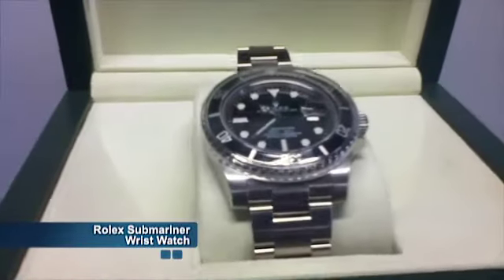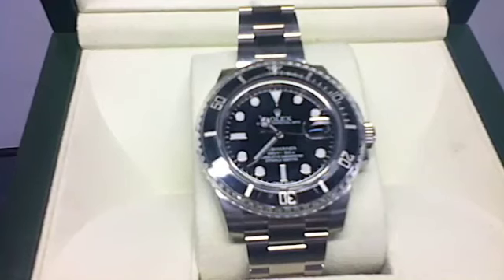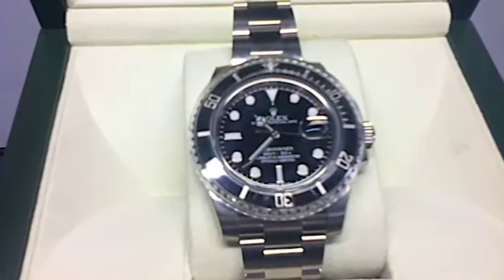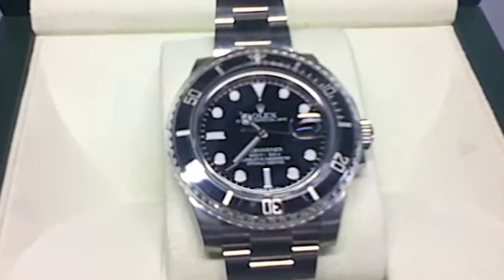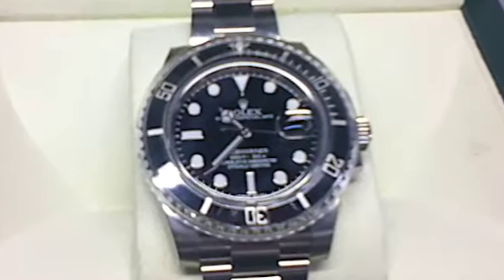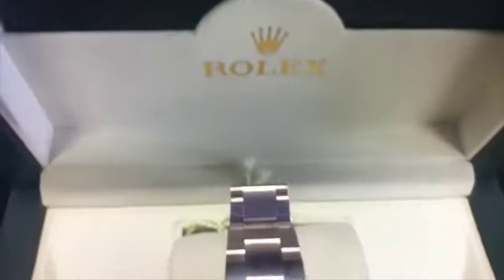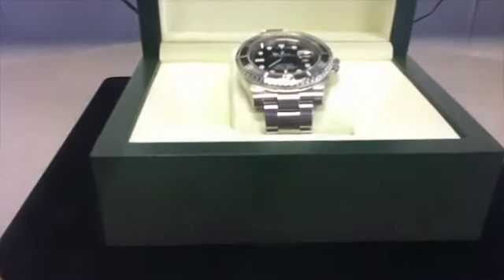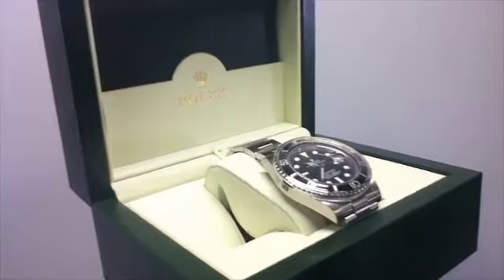Rolex Submariner Stainless Steel Wrist Watch on GovLiquidation.com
- This Rolex Submariner Date Oyster Perpetual Gentleman's Stainless Steel Wrist Watch has been sold.

This Rolex Watch featured a black dial with white luminescent hands and a black elapsed time bezel. The Rolex logo was printed on the dial in white, featured trip lock crown, special screw down crown and synthetic sapphire crystal. This watch was new in the original box with the tags still attached. It was located in Fort Meade, MD.

To view a current list of available Uniforms and Field Gear, today!